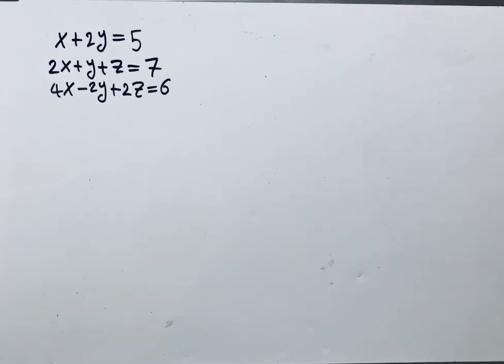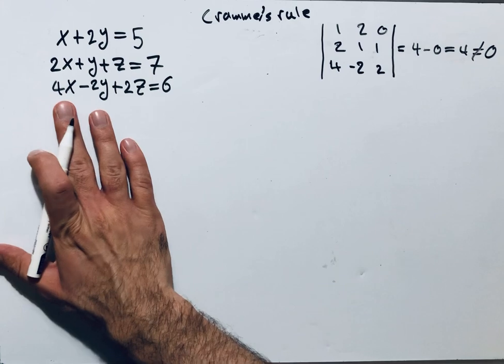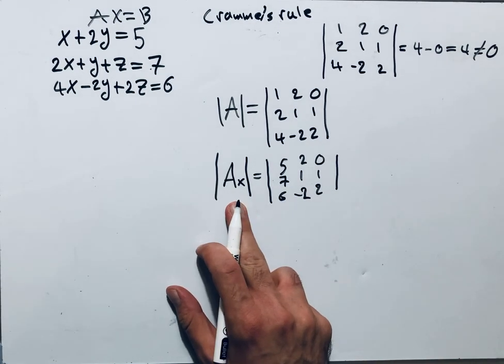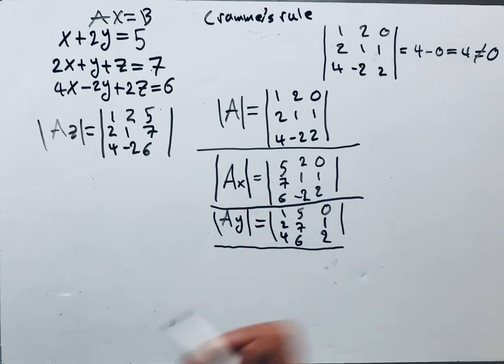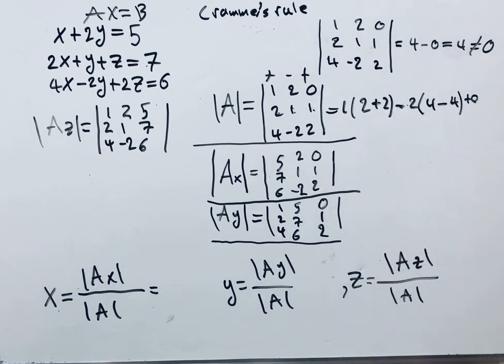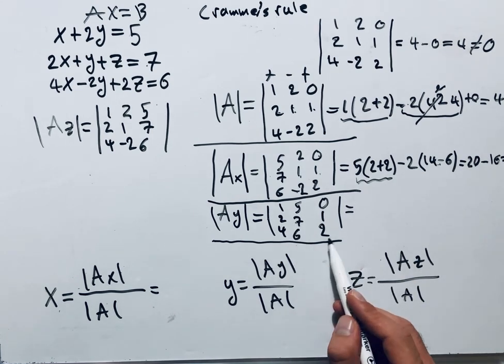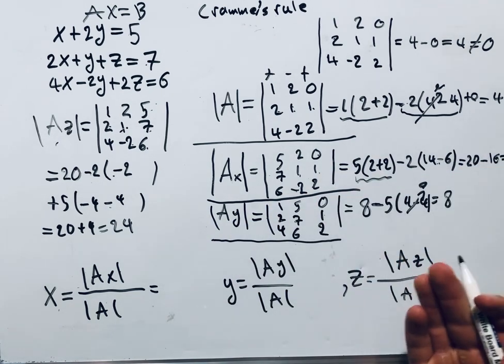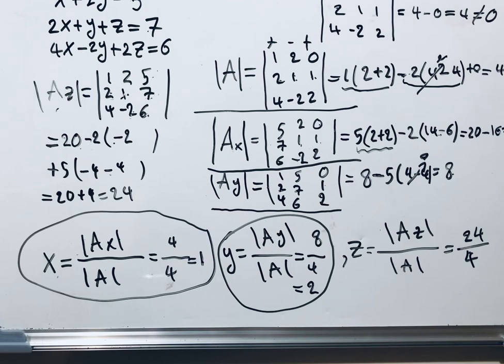fastest way to solve 3x3 linear systems